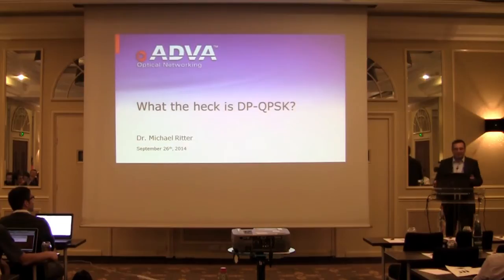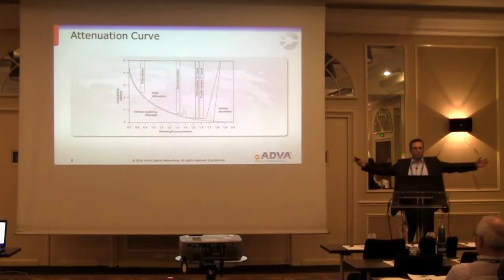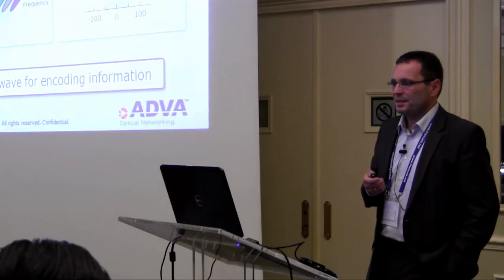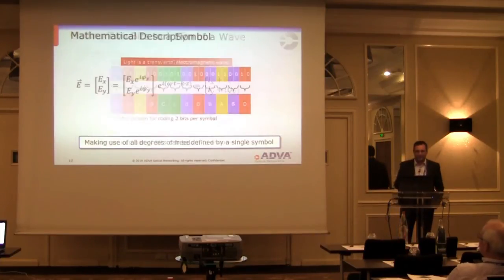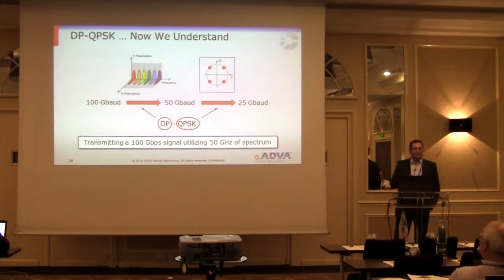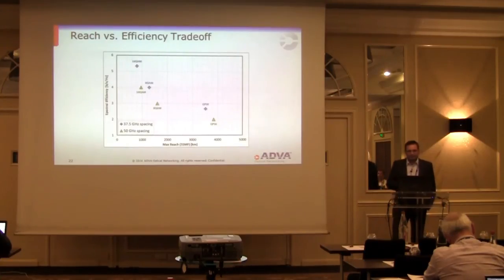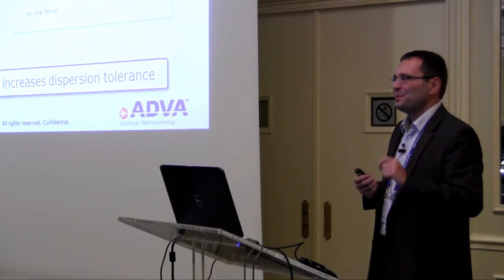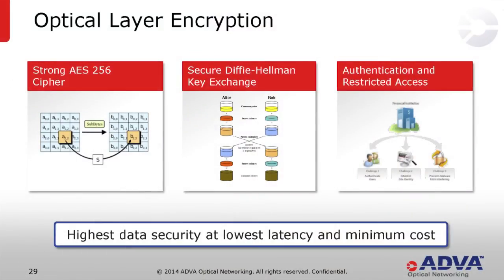Adva: WDM Networking Fundamentals, by Dr Michael Ritter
WDM Networking Fundamentals, by Dr Michael Ritter, Vice President Technical Marketing and Analyst relation at Adva Optical Networking